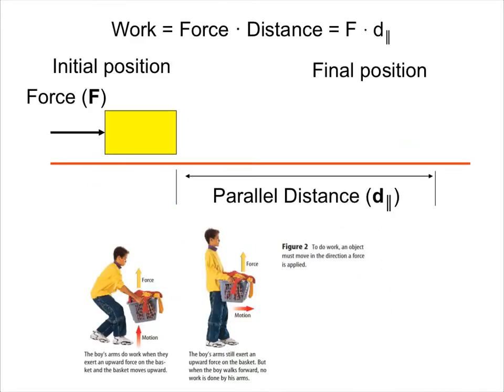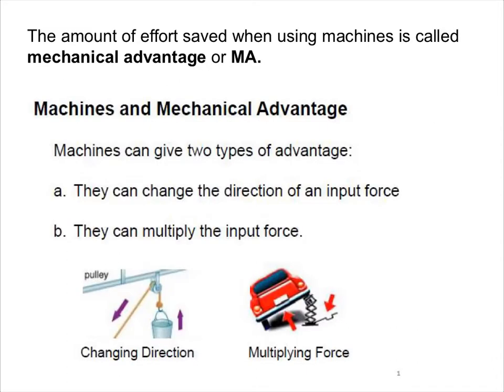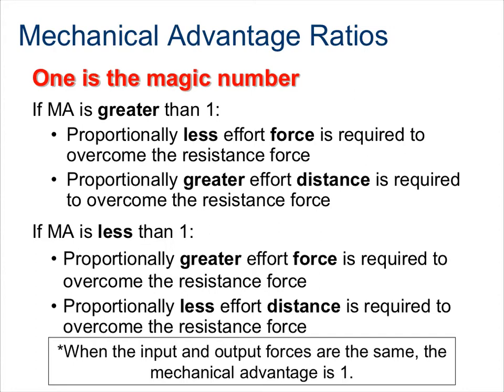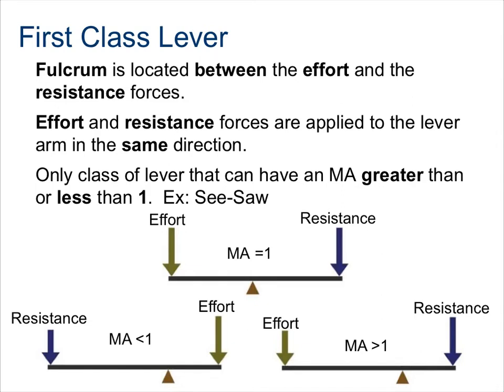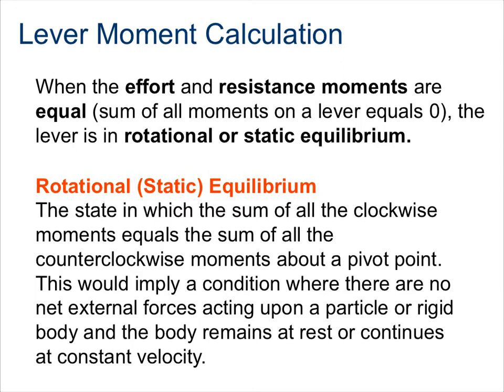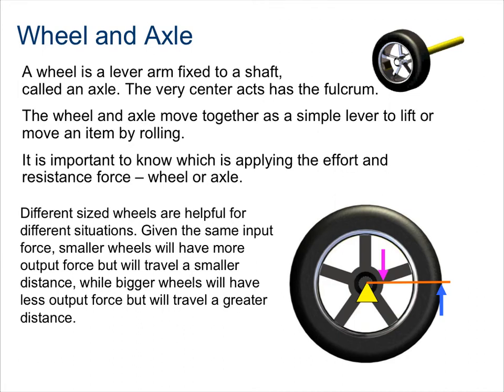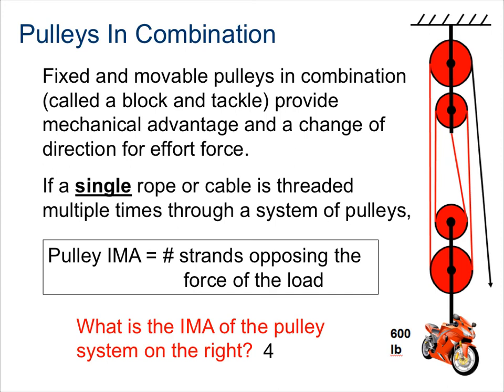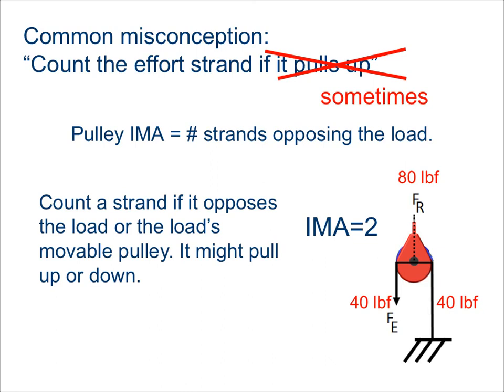Simple Machines - Lever, Wheel and Axle, and Pulley